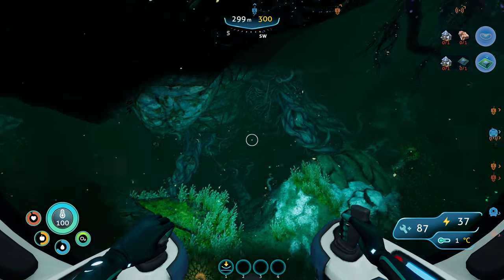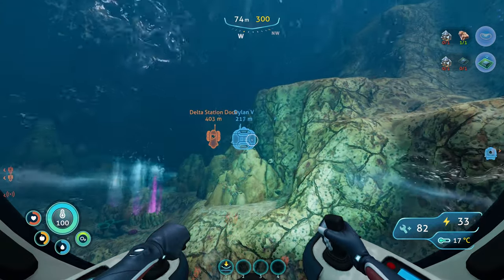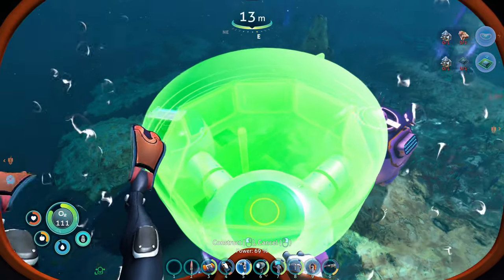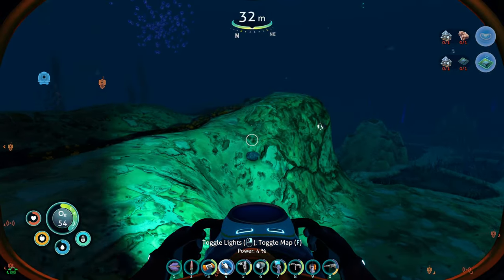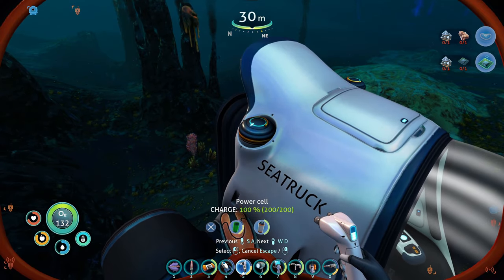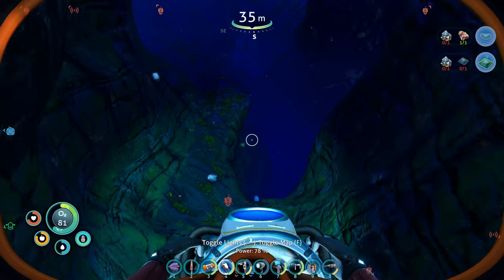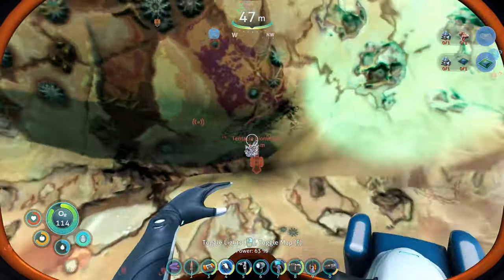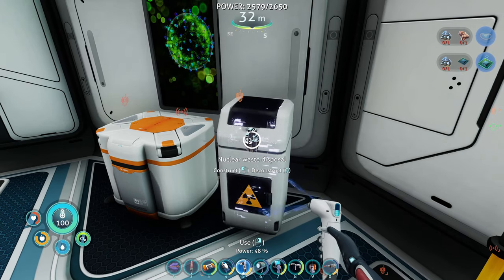Subnautica: Below Zero Part 14 // Nuclear // Let's Play Gameplay Playthrough 4k 60fps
In Subnautica: Below Zero Part 14 we setup our base for comfort and power!